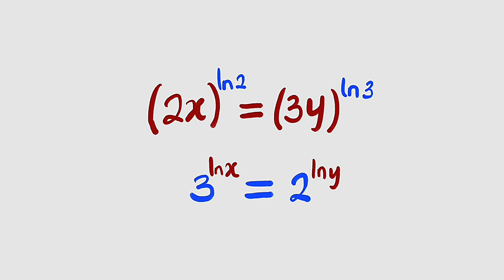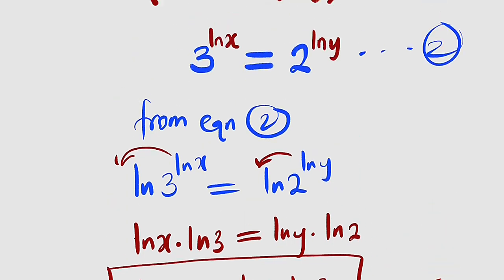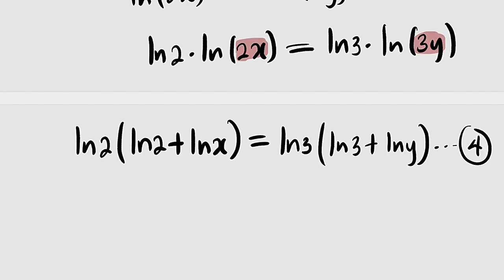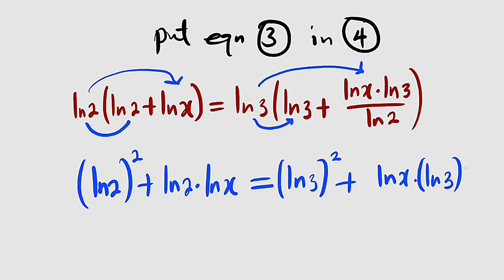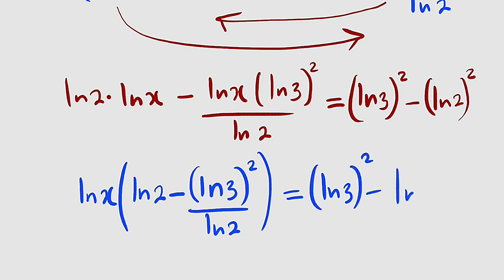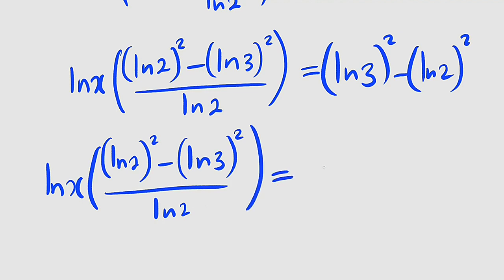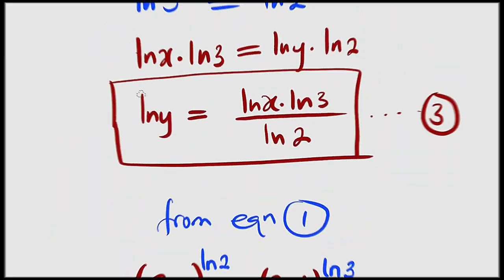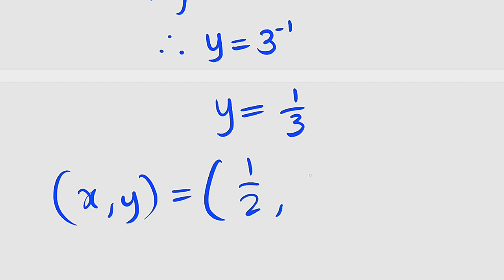System of Exponential Logarithmic Equations